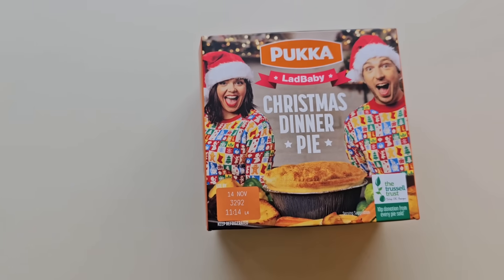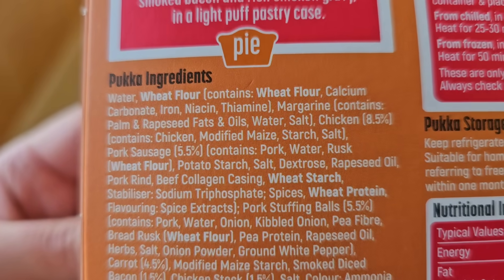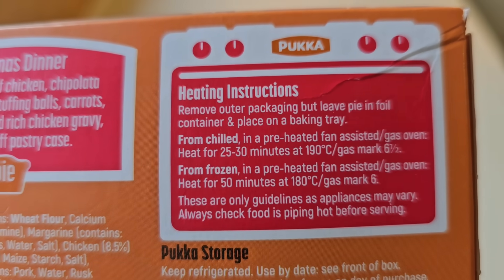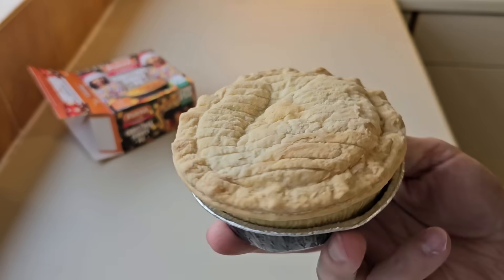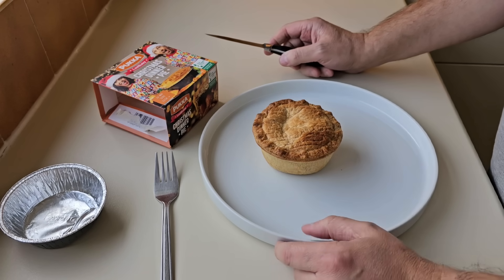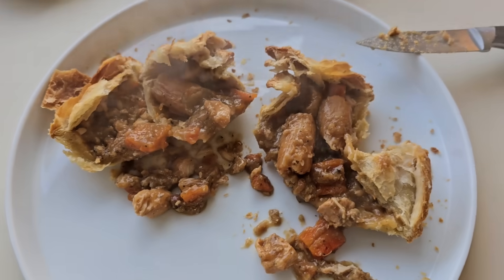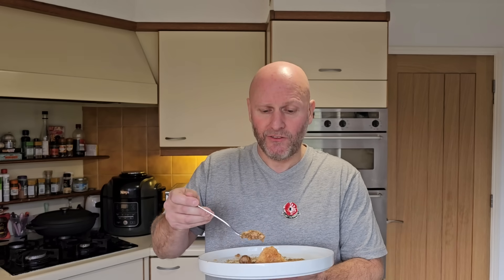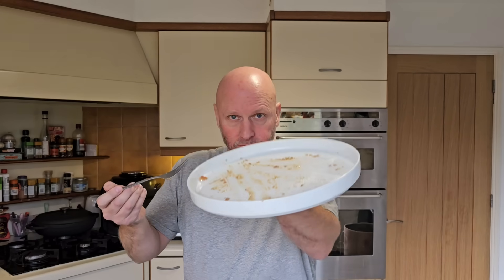New PUKKA CHRISTMAS DINNER PIE Review